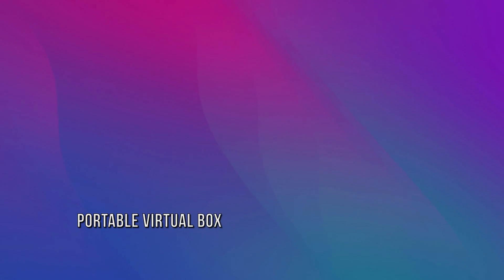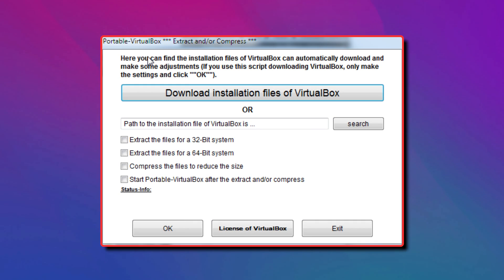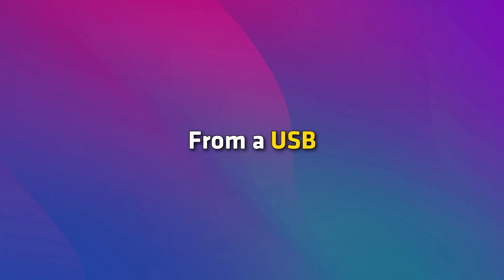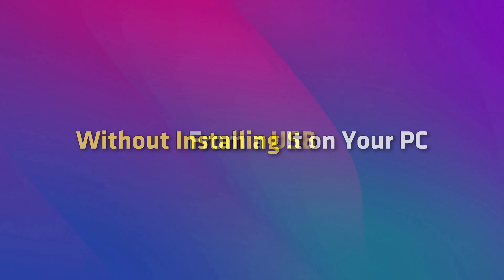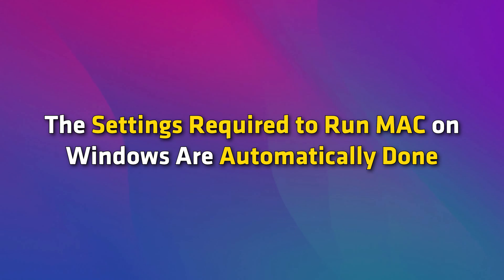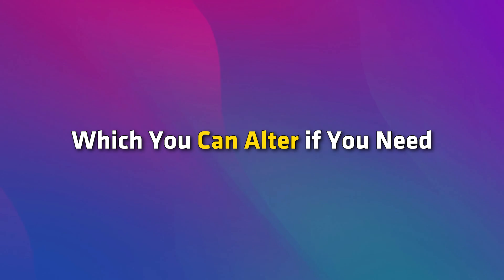5 Best Mac EMULATORS for Windows OS in 2024 You Should Know | DOWNLOAD Mac Emulator [WINDOWS 11/10]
Windows and Mac are two popular operating systems. They have great features to support the user. If you are searching for a way to install a Mac on Windows, we have a solution for you. In this video, we show a list of free Mac emulators for Windows 11 or Windows 10 PCs.
Both Mac and Windows have different features and different programs. Sometimes, users need to use Mac programs to do their work, which is not possible on Windows. Then comes the question. You can create a dual-bootable computer on your PC by installing both Mac and Windows. It needs a lot of disk space.

Timecodes:
00:00 Intro
00:37 Virtual Box
01:06 QEMU
01:29 Portable Virtual Box
01:52 XEN
02:13 GreenVBox